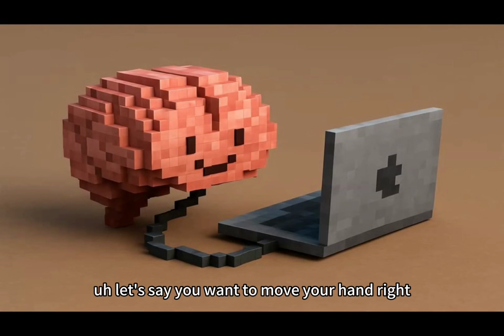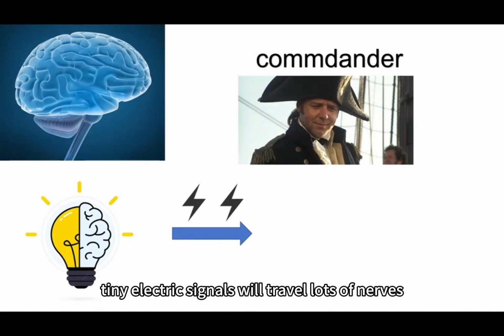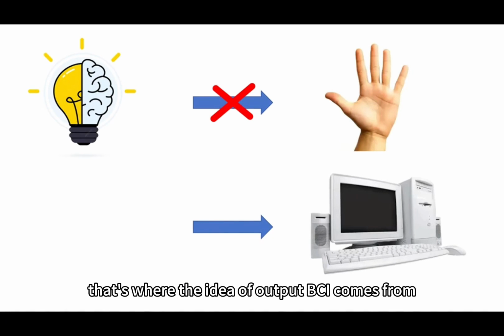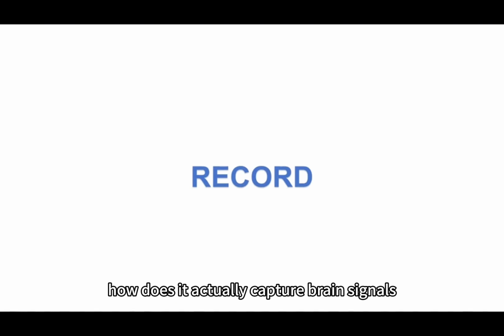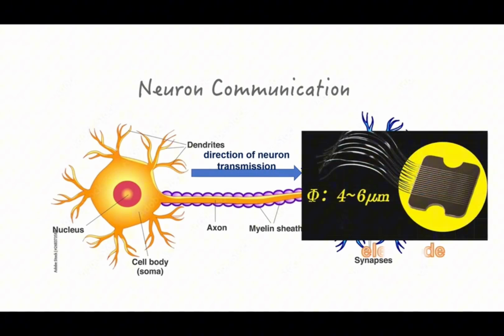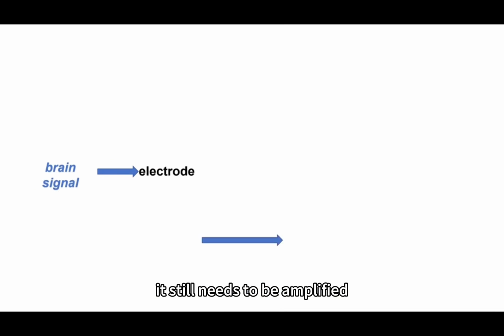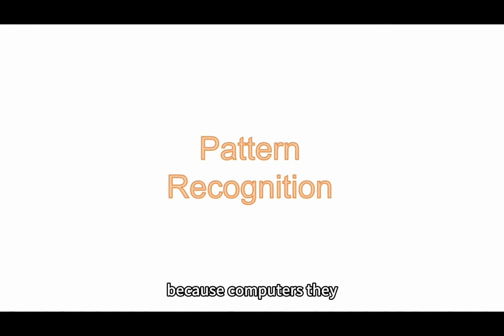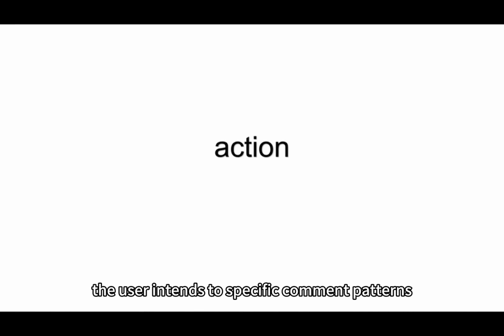UCL BME YEAR 1 engineering challenge video presentation (by Yuanyao Zhang)